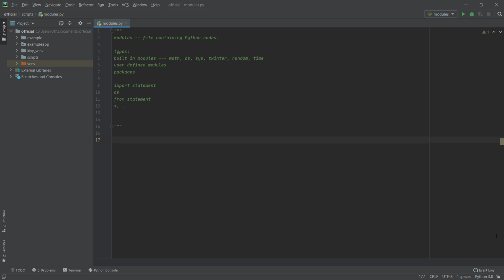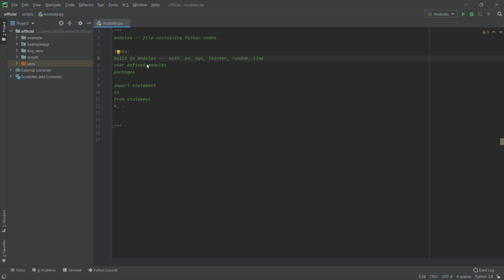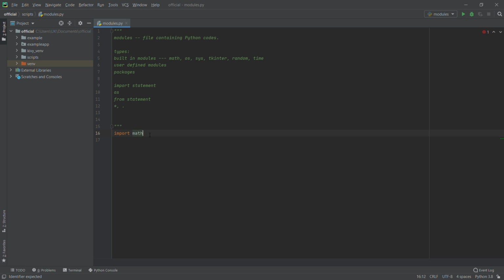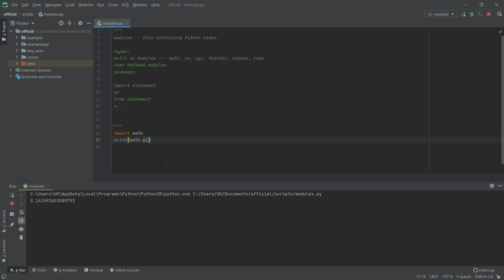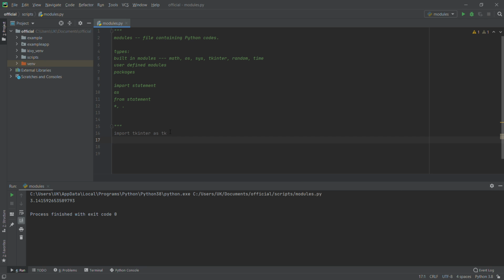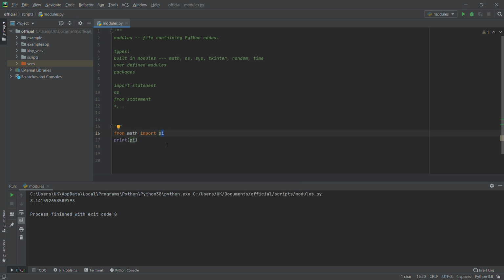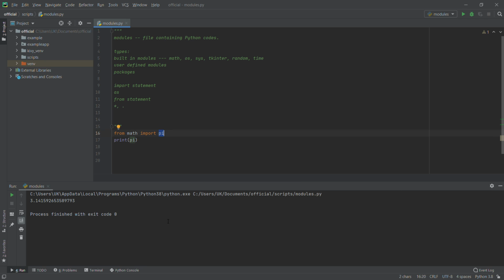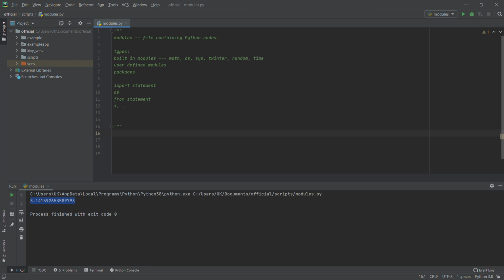Python Modules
In this video, we learn about modules in python, how to use them, the types of modules, and finally some examples of modules.